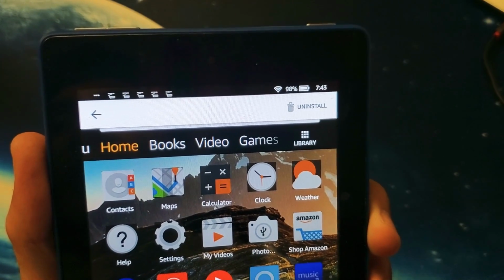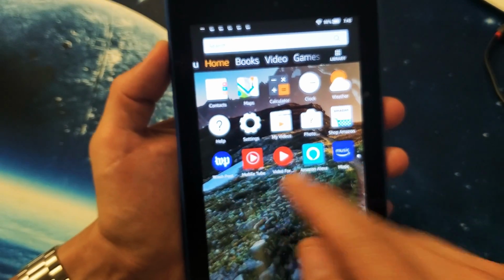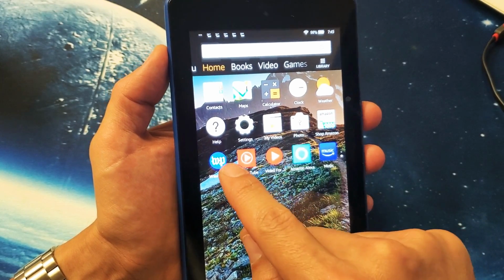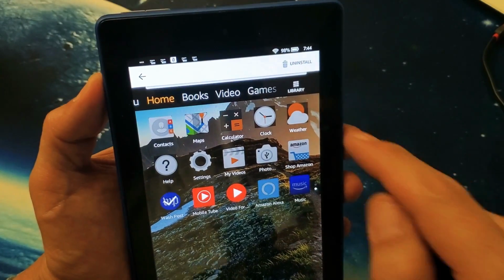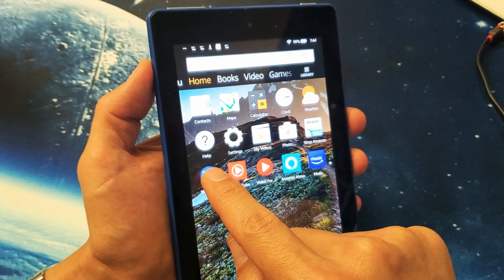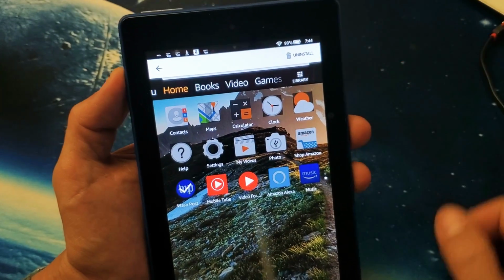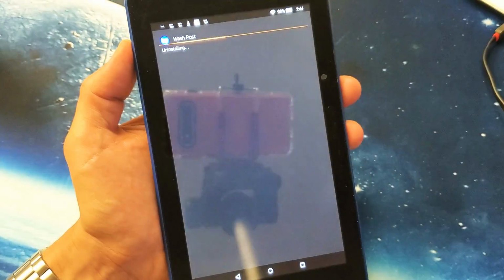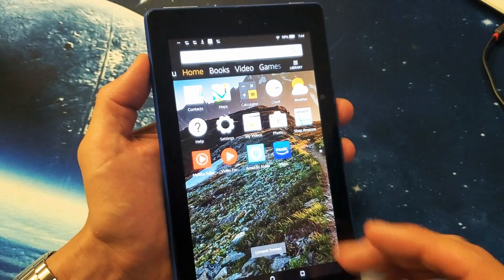Amazon Fire 7 Tablet: How to Uninstall/Delete Apps (Remove Applications)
I show you how to uninstall / delete / Remove apps on the Amazon Fire 7 Tablet. Hope this helps.

Fire 7 Tablet (7" display, 8 GB) - (Previous Generation - 7th)